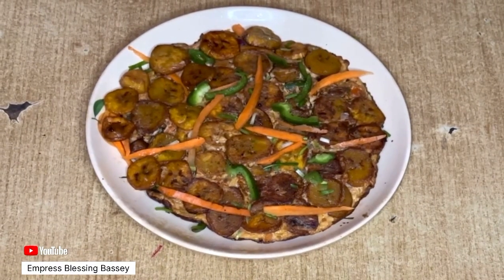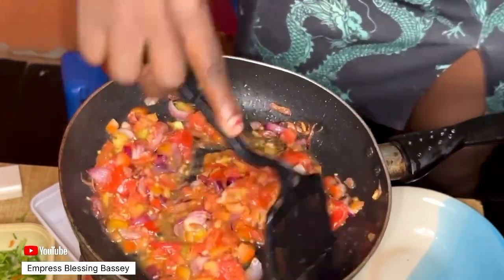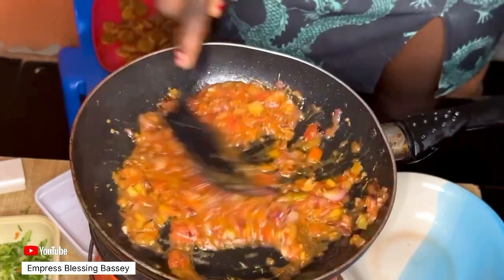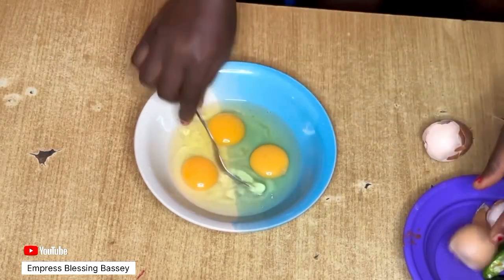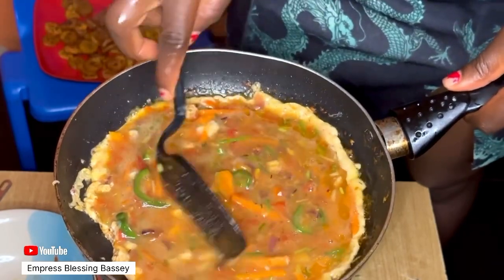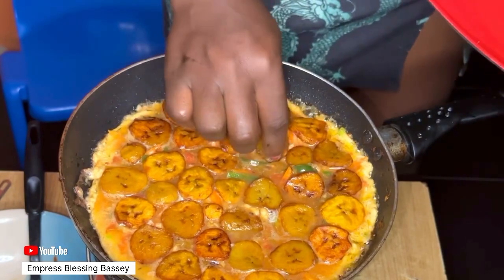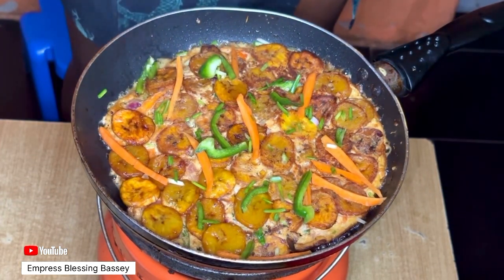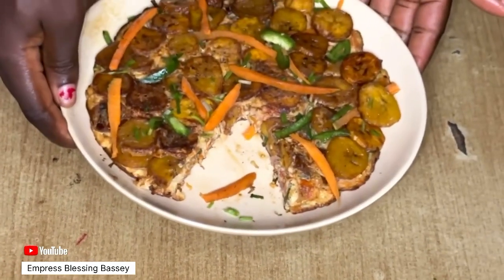How to make plantain and egg frittata